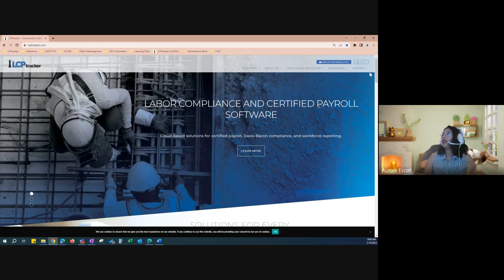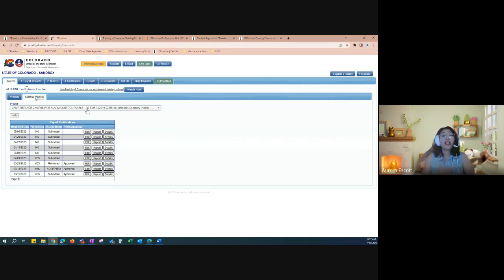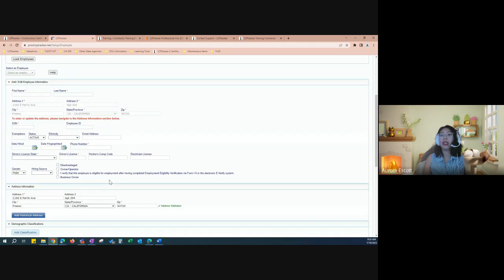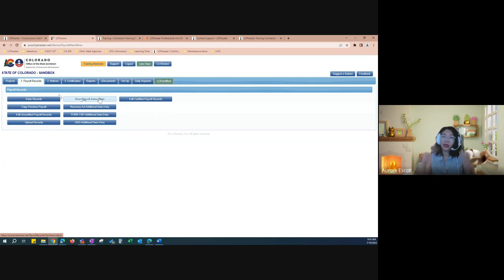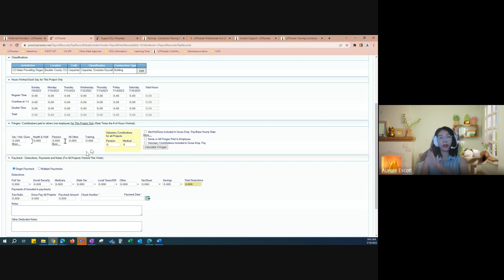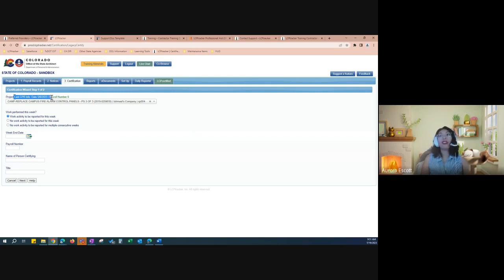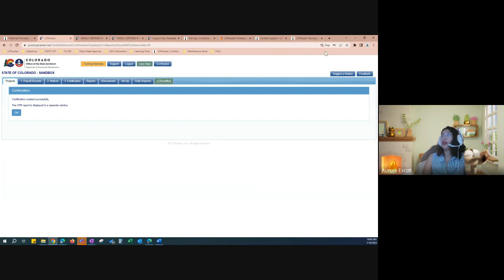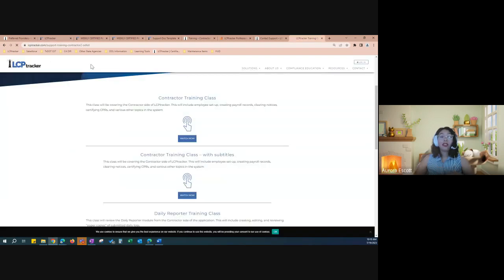LCPtracker Contractor Training July 2023